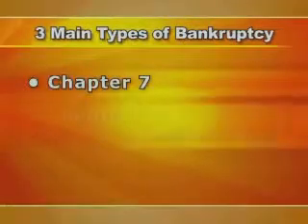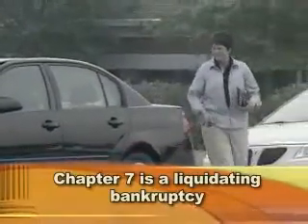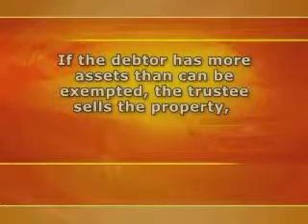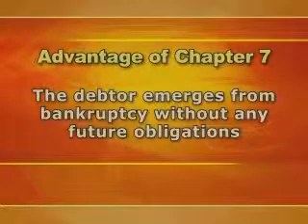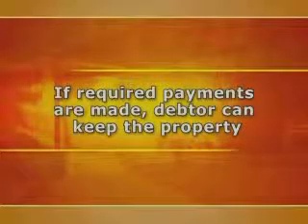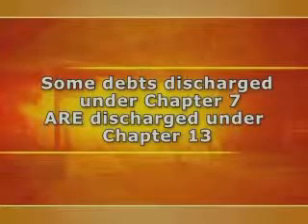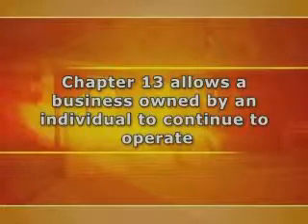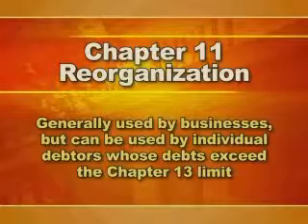Bankruptcy Law: Types of Bankruptcy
The most common types of bankruptcy cases for individuals are chapter 7 and chapter 13.